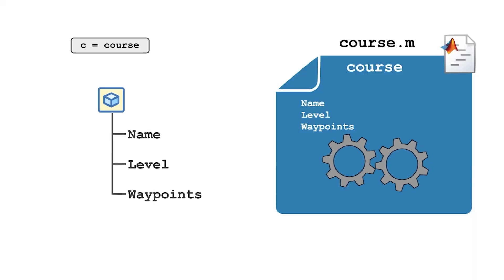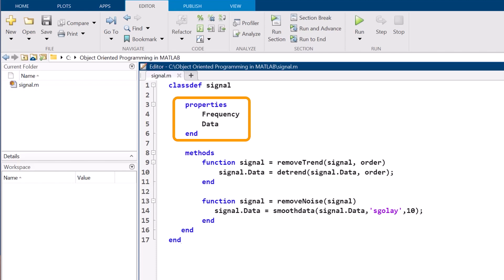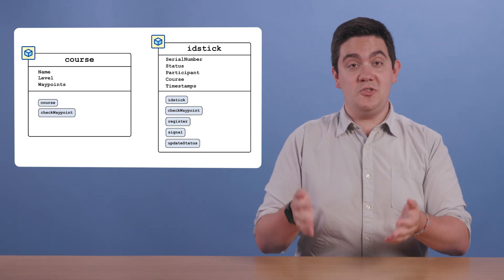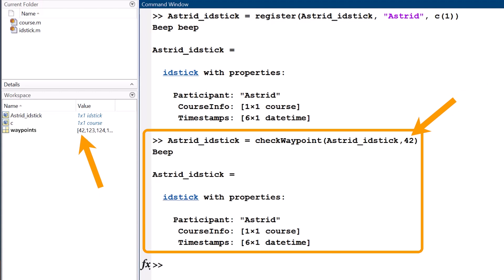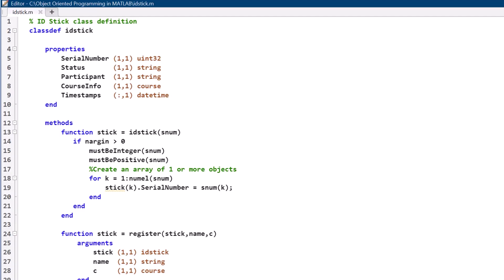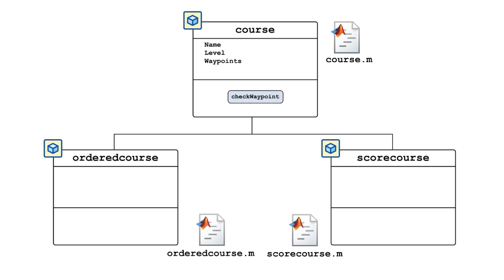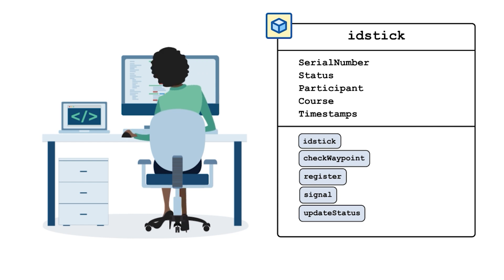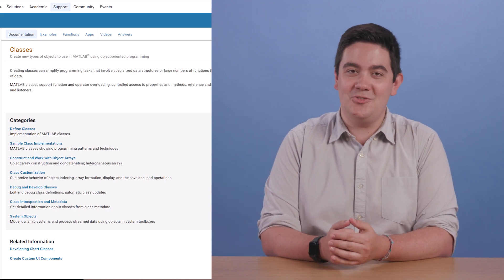What is Object-Oriented Programming in MATLAB?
Object-oriented programming is a design approach that enables you to programmatically define structures called objects that combine data (properties) together with functions that operate on that data (methods).

In MATLAB®, you can create objects that model the behavior of devices and systems in the real world. Those objects can then be used as building blocks in applications used to simulate and analyze complex systems. This video provides an overview of object-oriented programming and guides you through an example that highlights the features and capabilities of MATLAB that support this programming design approach.

To learn about additional concepts in object-oriented programming, check out: Taking the Next Step with Object-Oriented Programming in MATLAB

Chapters:
0:00 What is Object-Oriented Programming?
1:04 Object-Oriented Programming in MATLAB
2:04 Example: Orienteering with Object-Oriented Programming
3:18 Properties and Methods
4:30 Constructor Methods
5:48 Superclasses and Subclasses
7:04 Property Validation and Access Restrictions
8:37 Conclusion and Next Steps